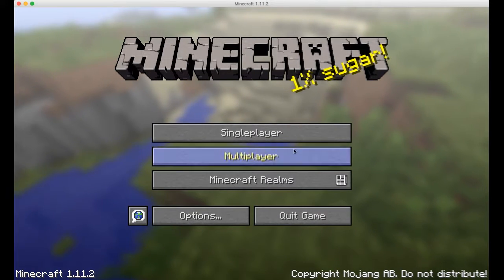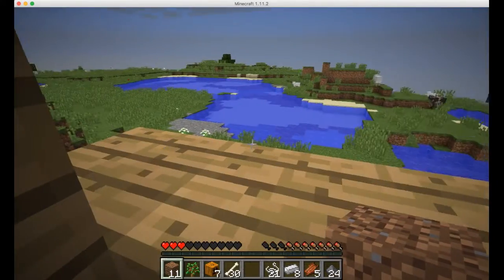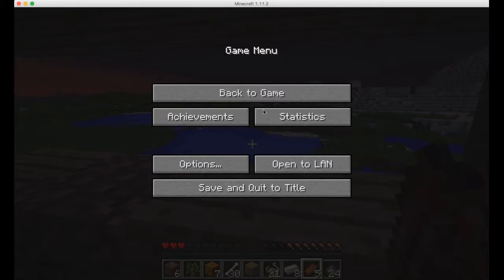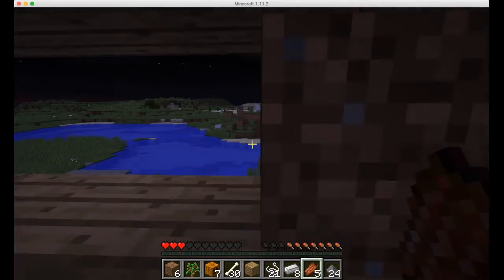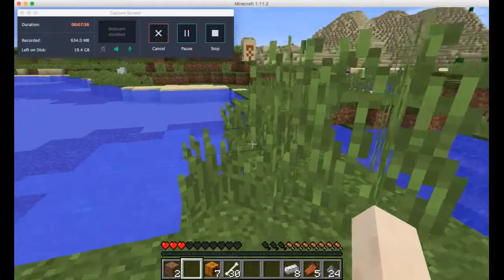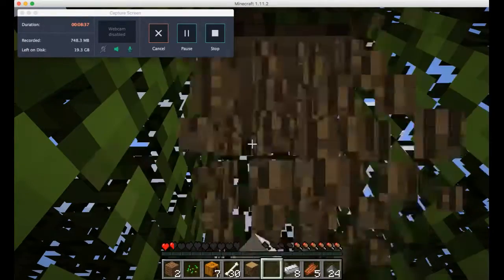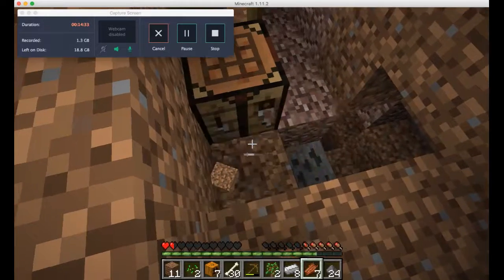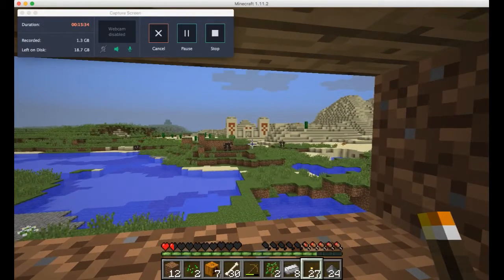Left-handed survival ep. 2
Hopefully the sound isn't out of sync like last time. I didn't see any issues in the editing but if you find any problems tell me.